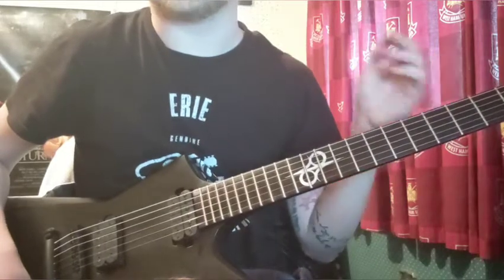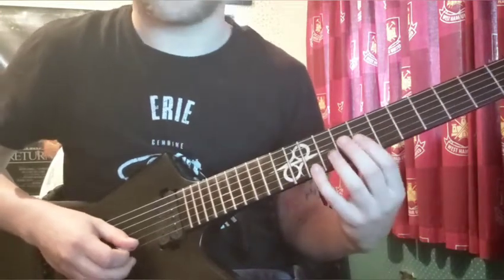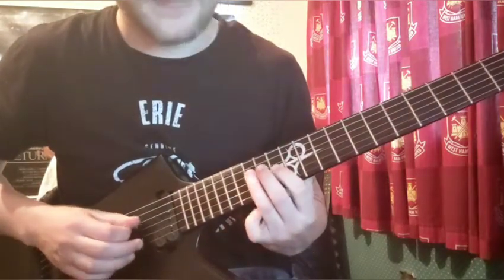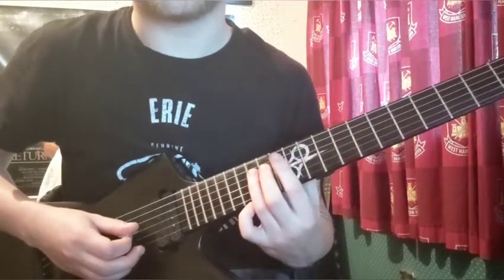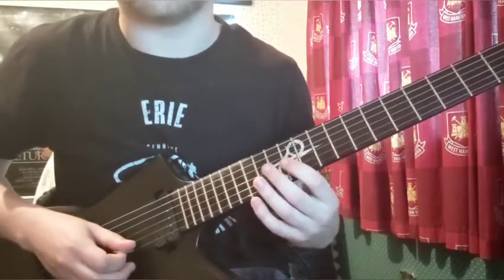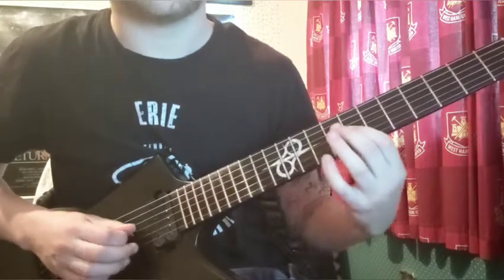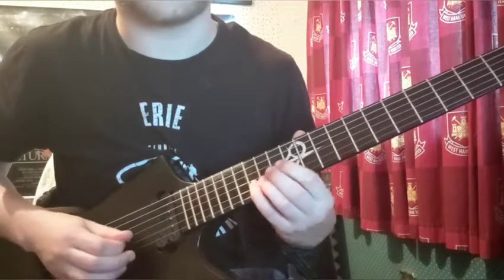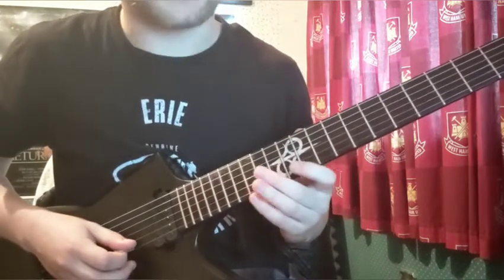Luca Turilli Etude C